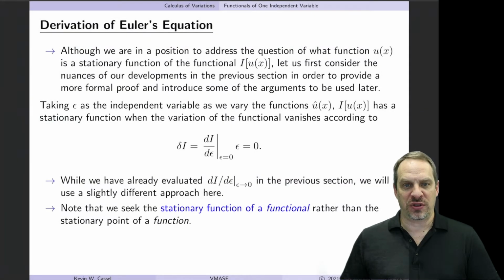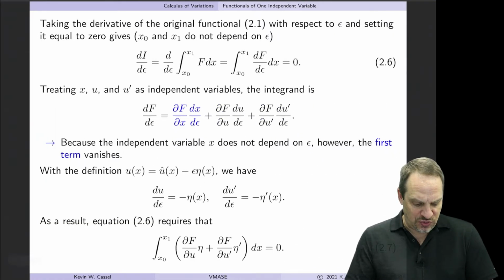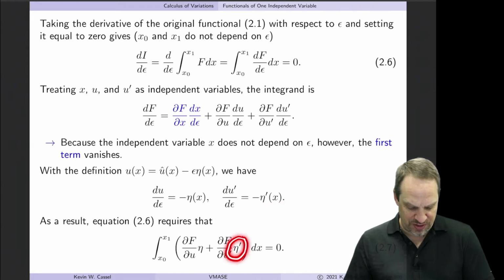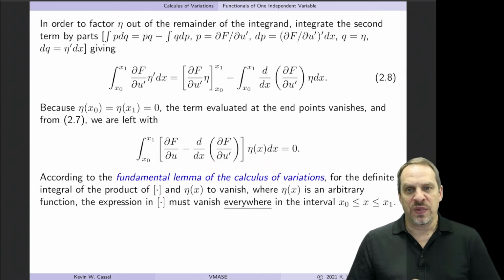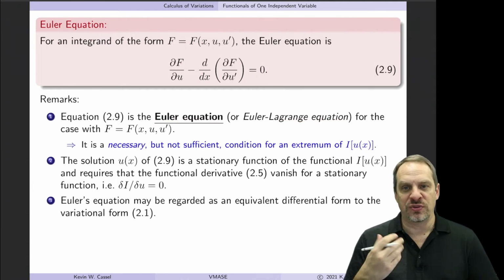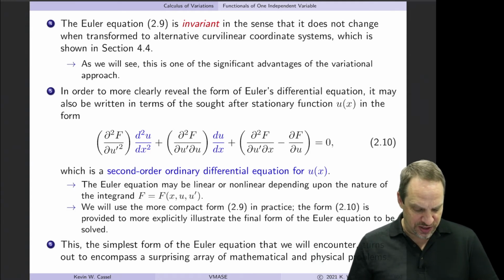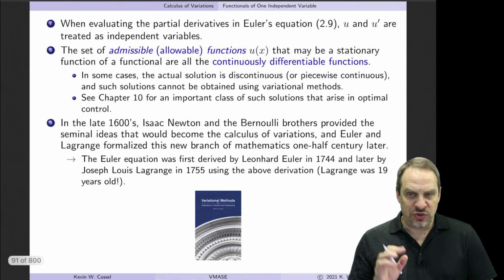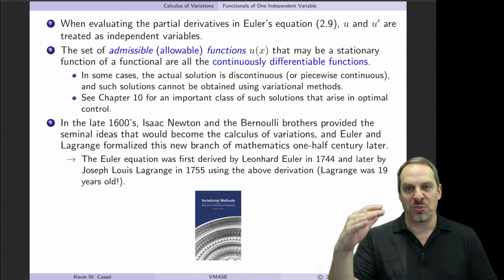Calculus of Variations and the Euler Equation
Chapter 2 - Calculus of Variations
Section 2.1 - Functionals of One Independent Variable

This video is one of a series based on the book:

"Variational Methods with Applications in Science and Engineering," by Kevin W. Cassel